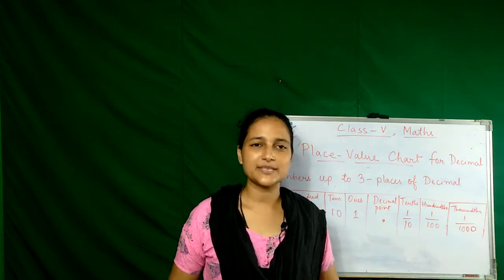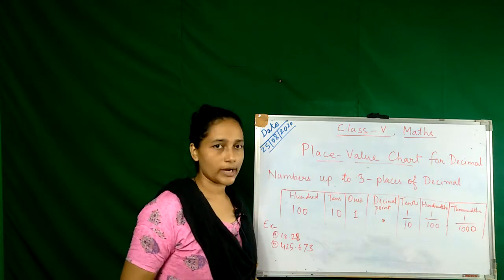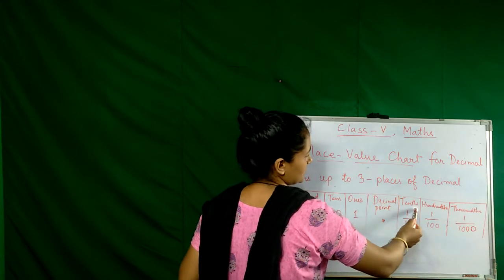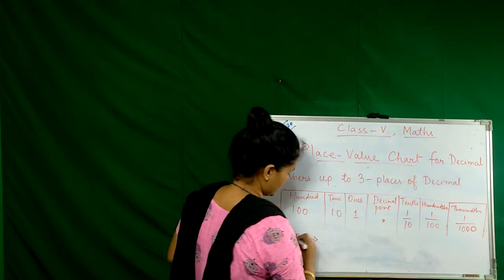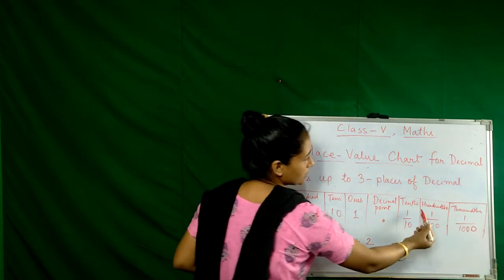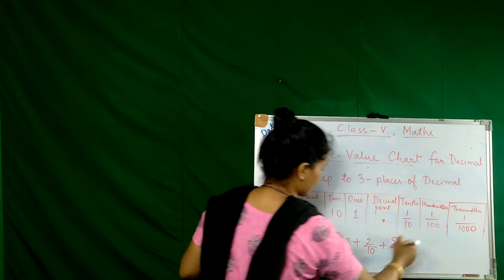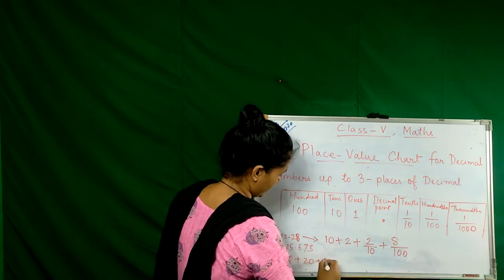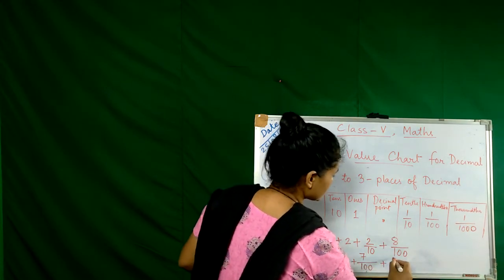Class V | Mathematics | Lesson - Value chart for Decimal number | JJGA Edu-World